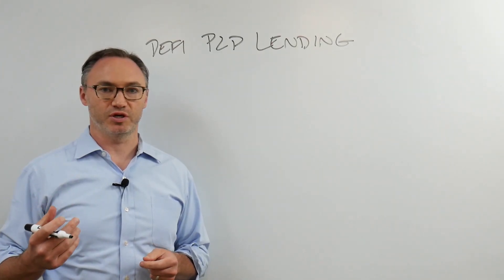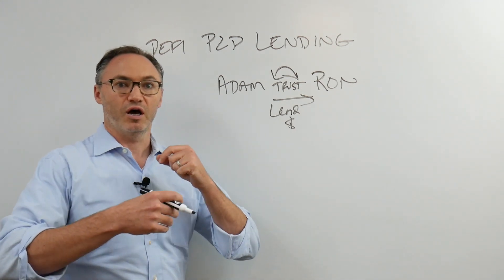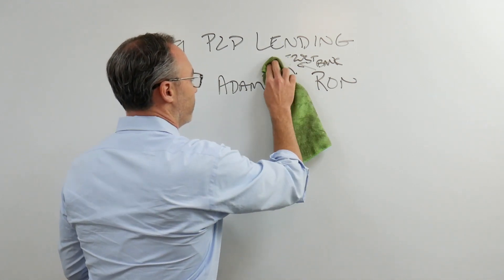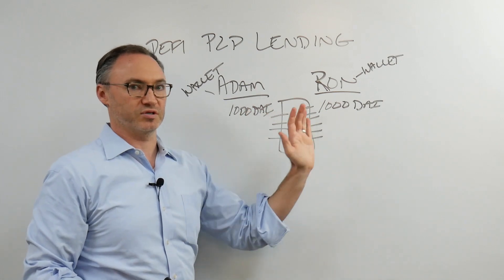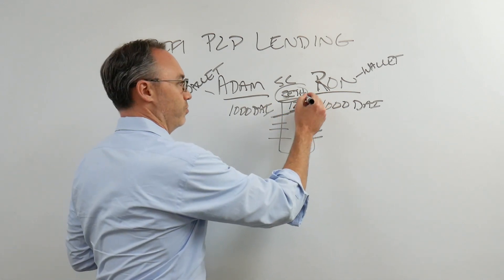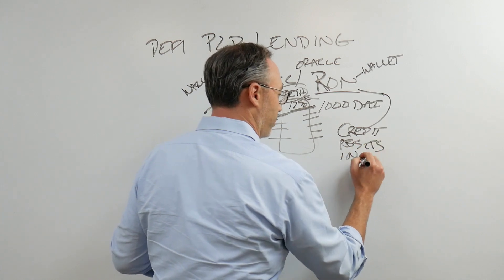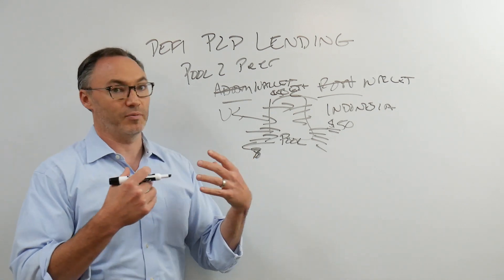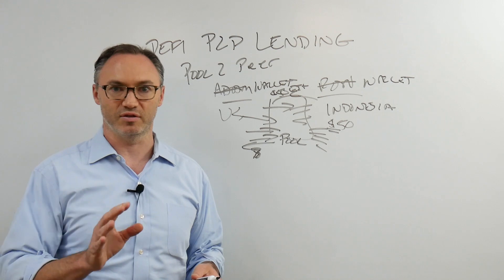How Peer-to-Peer Lending Works in DeFi | Interaxis.io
One of the goals of Bitcoin originally was to facilitate Peer-to-peer financial transactions.  Now with the growth of Ethereum, and other chains, we are seeing the increased ability to perform peer-to-peer P2P lending in Decentralized Finance.

The goal has been to use Blockchain technology to perform P2P loans in a way that is not reliant on banks or other intermediaries.  We use Blockchain and other Decentralized Ledger Technologies create the request for the loan, facilitate the matching of parties, enable the smart contract that controls the terms and escrow, and control the collateral.

The packaging of all these parts of the transaction in trustless way forms the basis of so many more DeFi applications:

Credit Unions
Trade Finance
Factoring

The explanation here is important as we move on to additional applications.  These are taking place initially on Ethereum, but are also being built on other Blockchains.

On Tezos, we see P2P lending apps being built to use Security Tokens as collateral.

Using Cosmos, we see chains being built to bridge to assets and cryptocurrencies denoted on other chains.  For example, we can see a loan on Algorand being collateralized with Bitcoin.